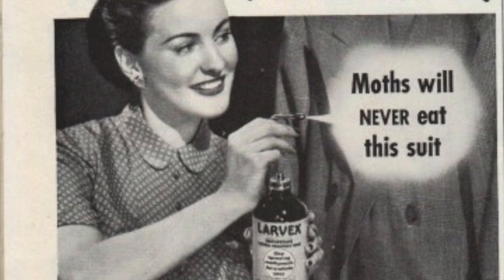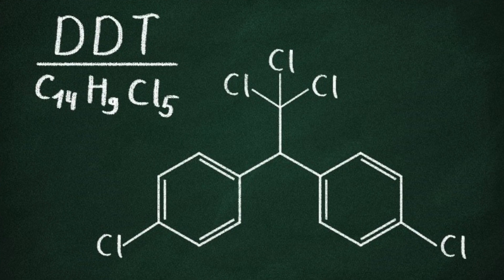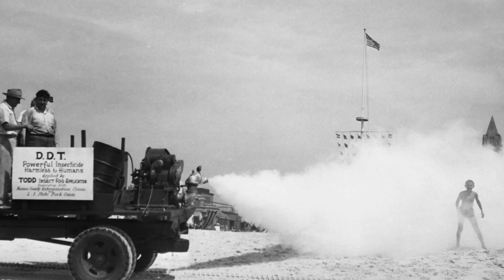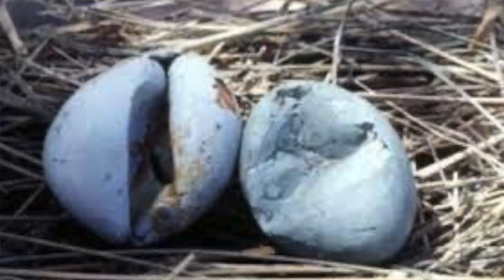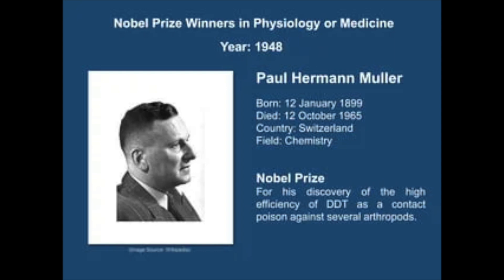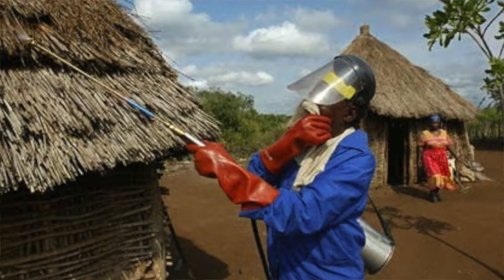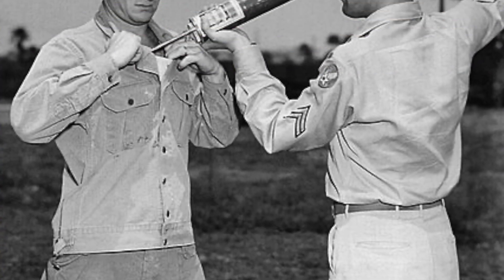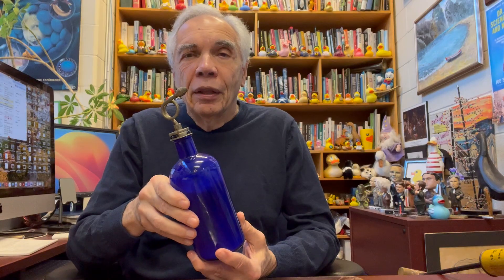DDT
A bit of DDT history